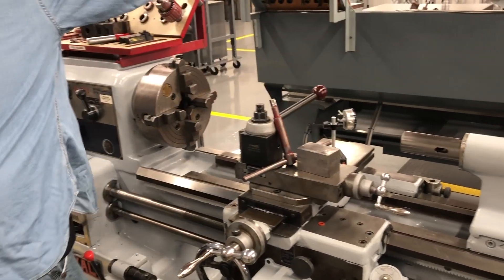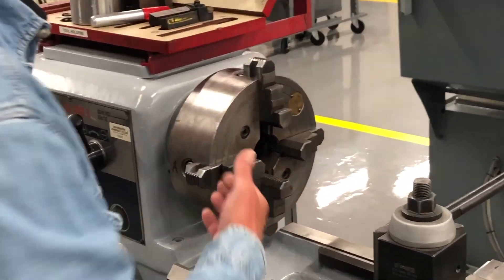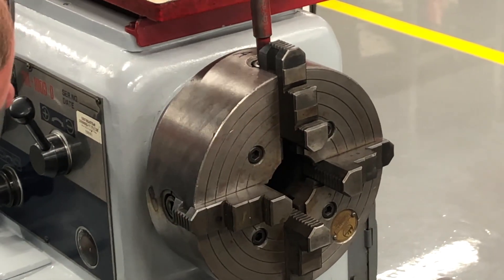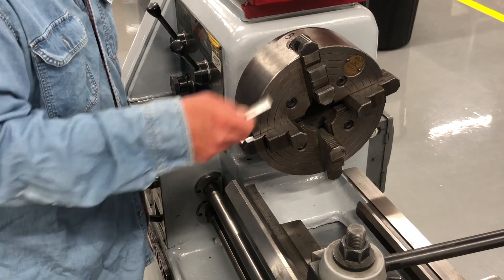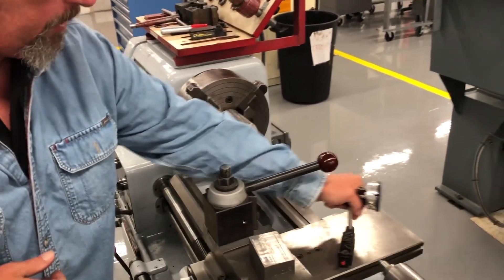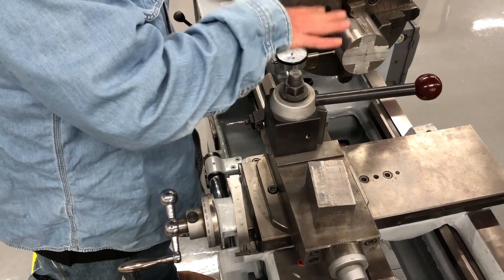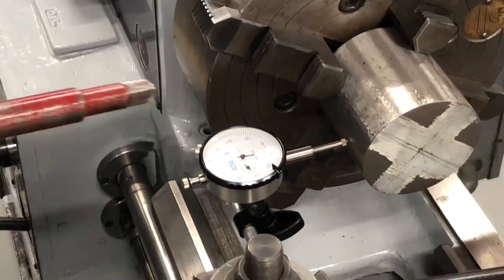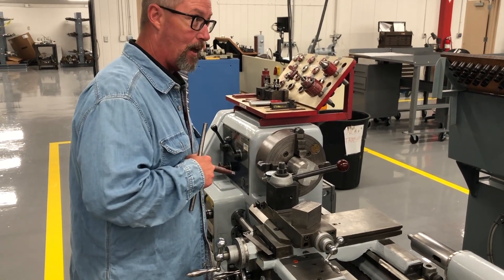4 Jaw Chuck Centering (taught by a Machinist)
In this video, Mr. Kongable had the privilege of learning how a Machinist centers a part in a 4 Jaw Chuck.
Thanks so much to Brad Junker of SCC Machining for allowing me to spend time learning from him.